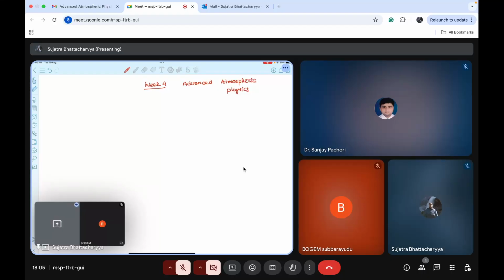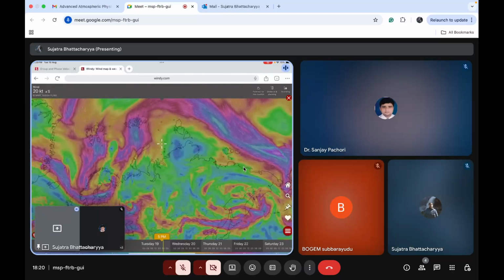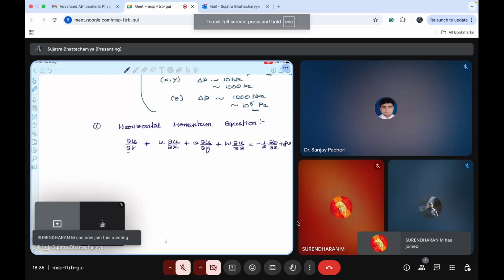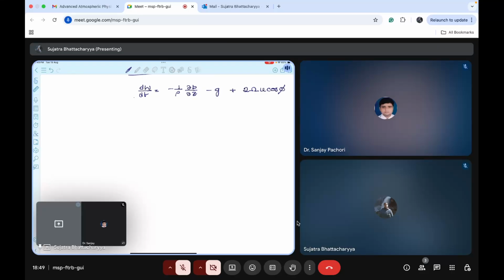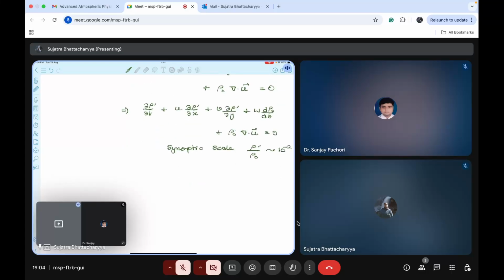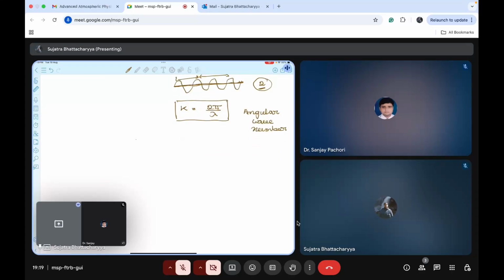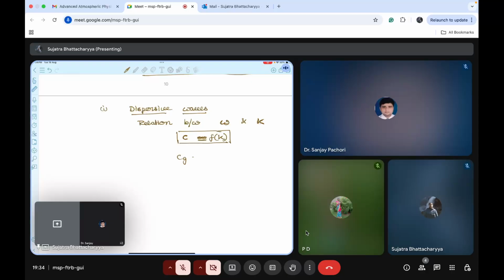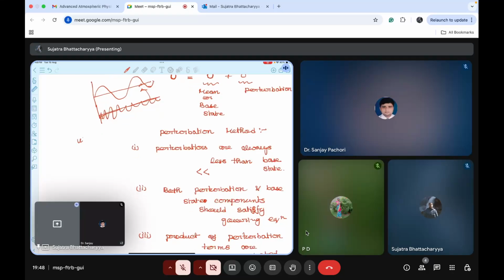Week4 NPTEL Advanced Atmospheric Physics